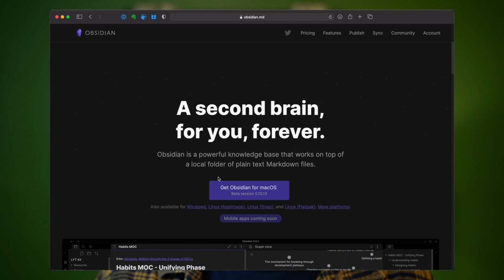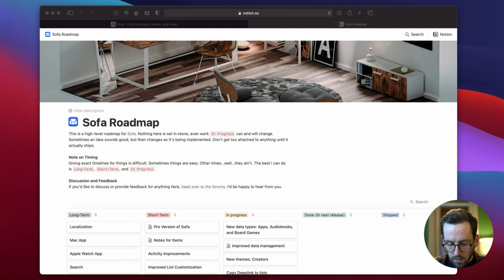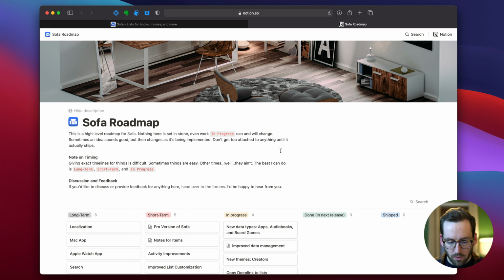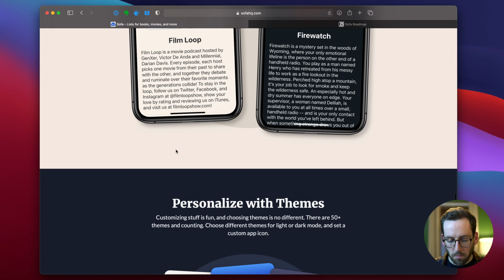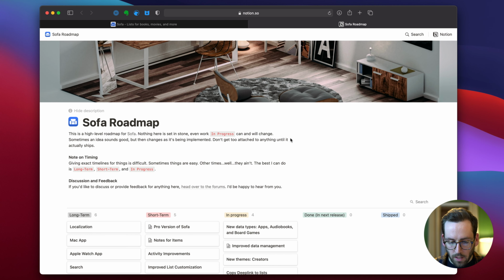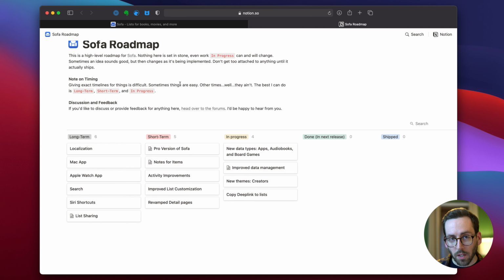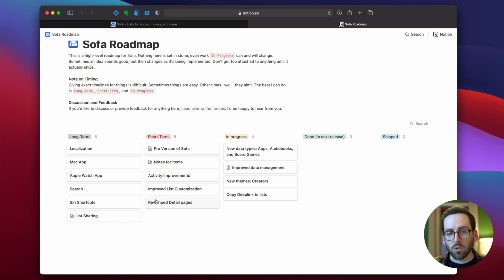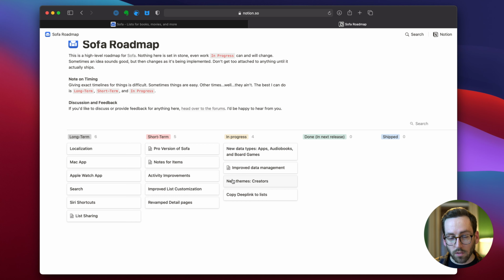Work Log: Data Management and Roadmap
This week I talk about how I’ve iterated on improving data management in the app, and how I’m sharing the Sofa roadmap.

***Music Credits***
Vibe Tracks - About That Oldie